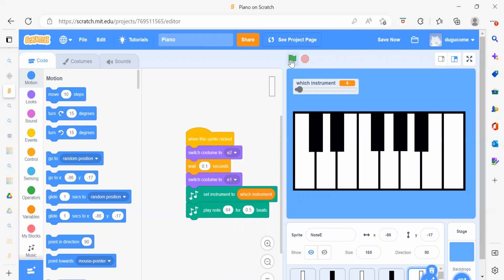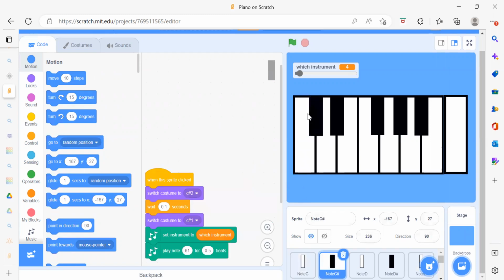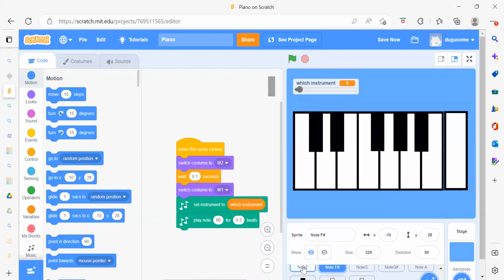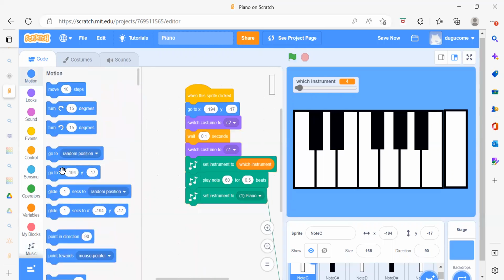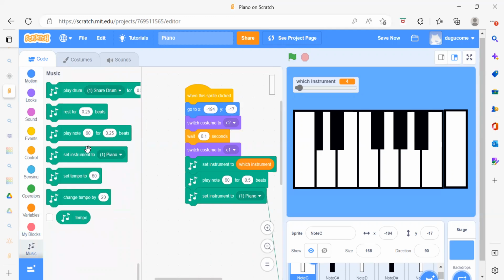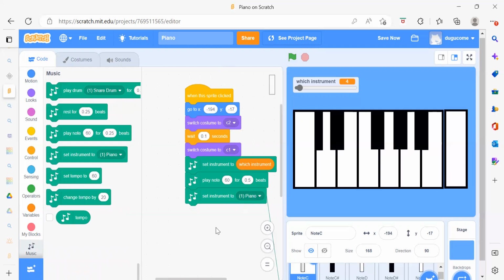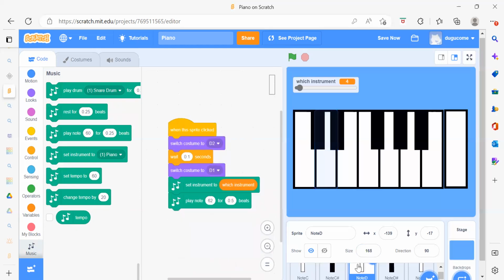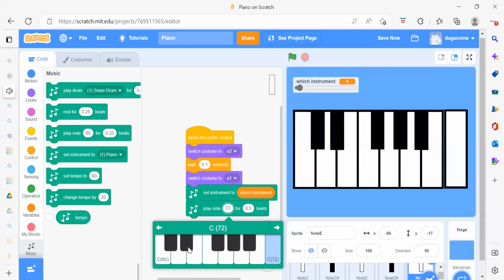Piano Tiles In Scratch || Best Scratch Project || Scratch Mini Project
hello Everyone ,
In this video we are going to learn about Piano Tiles in Scratch